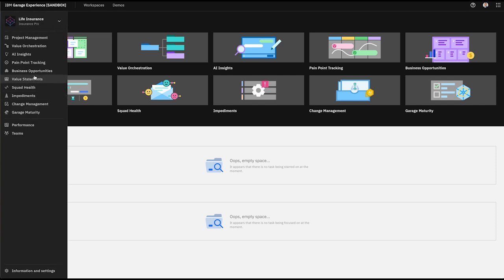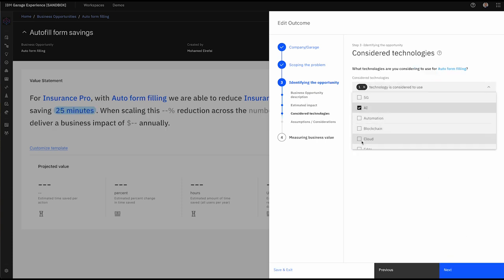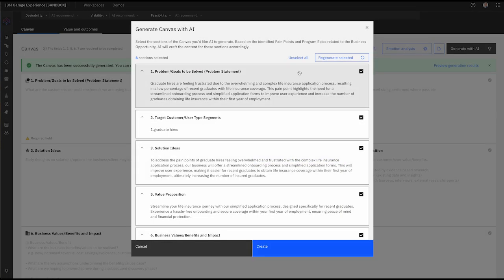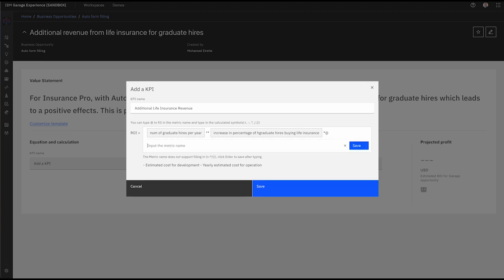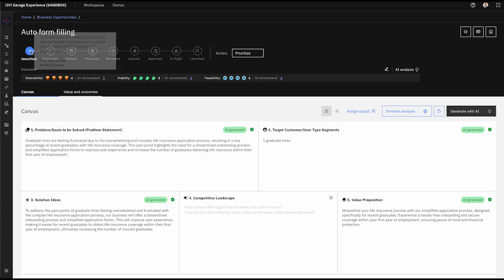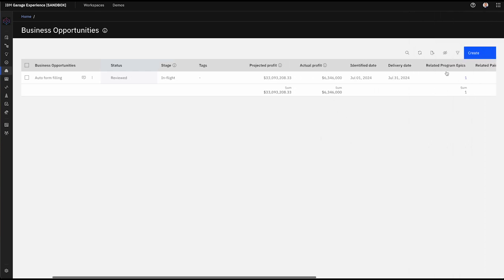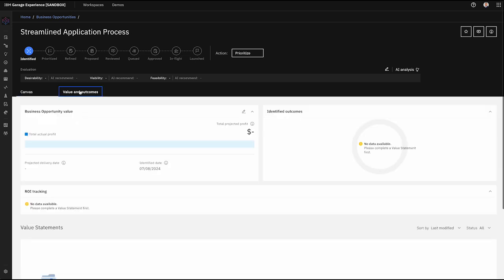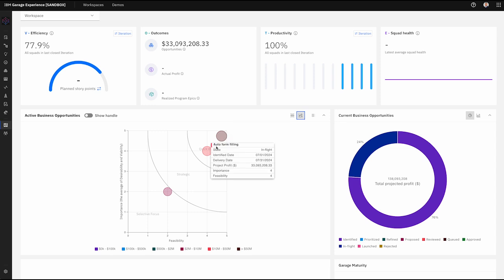🚀 Unlock Innovation with IBM Garage! 🚀 Chapter 6 - Business Opportunity Management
In this video, we take a deep dive into the IBM Garage Experience Platform, focusing on the Business Opportunity module. Learn how to leverage the value tree to automatically generate business opportunity elements, project return on investment, and utilize Generative AI to assess desirability, viability, and feasibility. We also walk through the business opportunity pipeline visualization, showcasing key features for managing opportunities from identification to launch.

Key Highlights:

 • Business Opportunity Orchestration: Advance opportunities through the funnel, from identified to launched.
 • Generative AI in Action: Auto-generate business opportunities and key success metrics.
 • Value Statements & Metrics: Use pre-built wizards to craft value propositions like time-saving, increased efficiency, and improved customer loyalty.
 • Cost Structure & ROI Tracking: Learn how to estimate costs, track return on investment, and manage value projections.
 • Real-time Demonstration: Follow along as we define, calculate, and project the business value of opportunities, including an AI-generated insurance form-filling use case.

Discover how IBM Garage helps businesses streamline opportunity management and maximize impact.